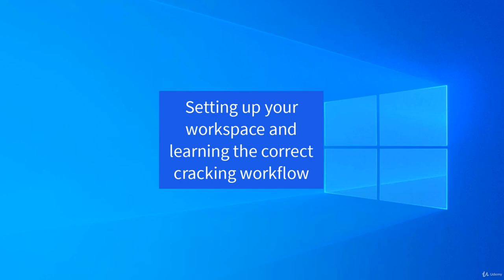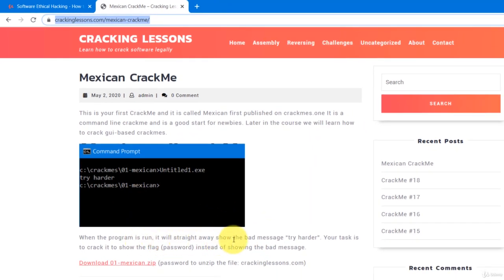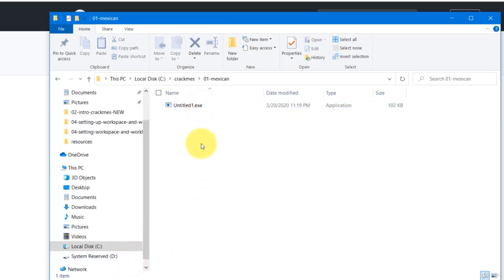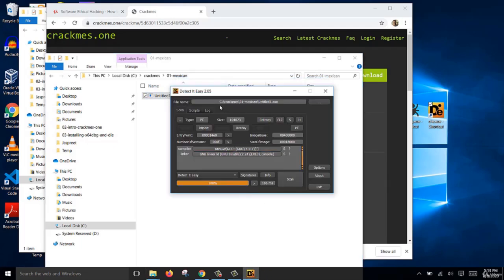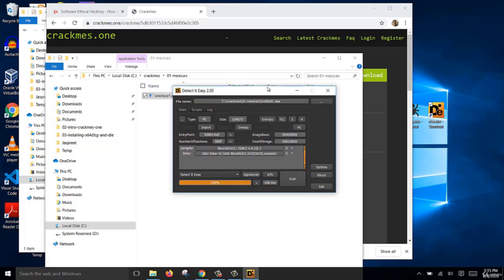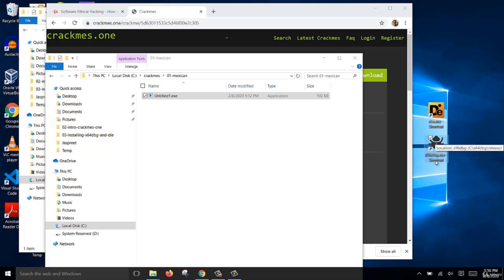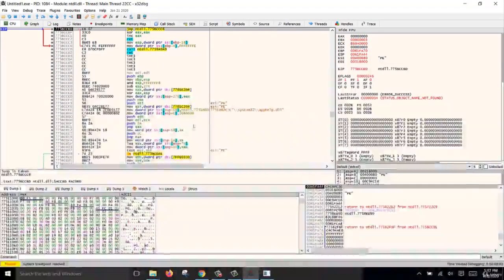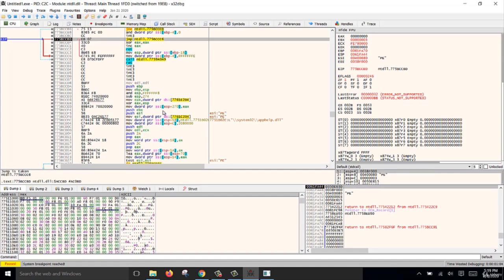x64dbg Debugger for RE Part 4 - Preparing workspace for RE